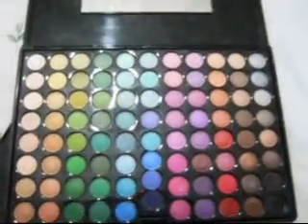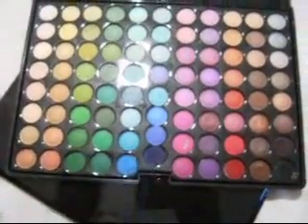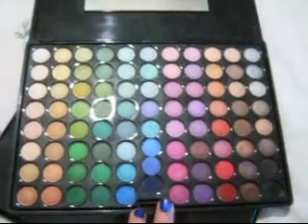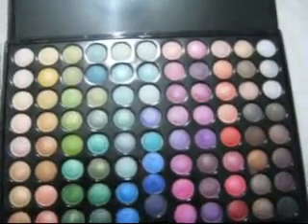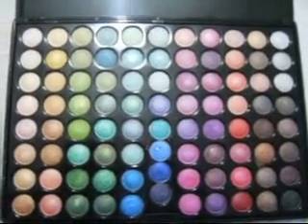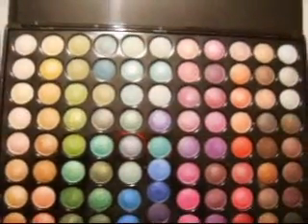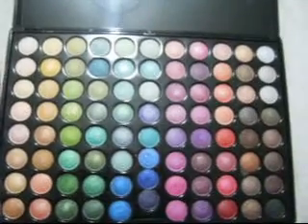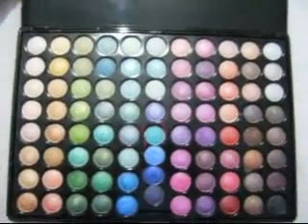88 Palette and Ultra Shimmer Palette Review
I'm sure most of you have seen/heard of these by now.